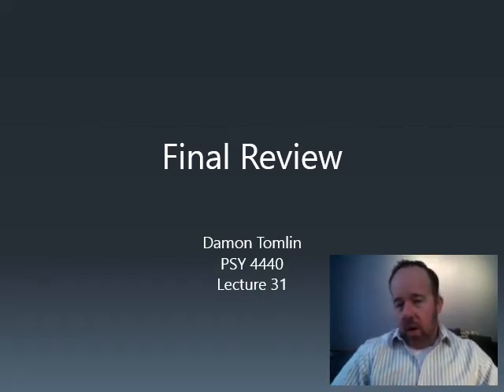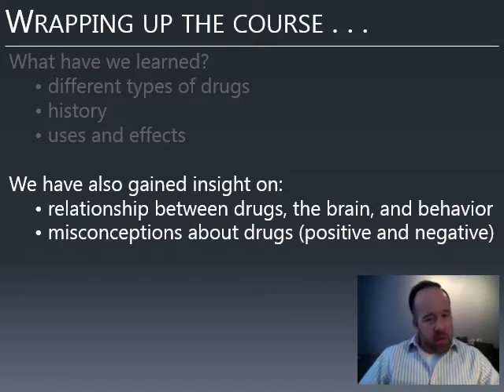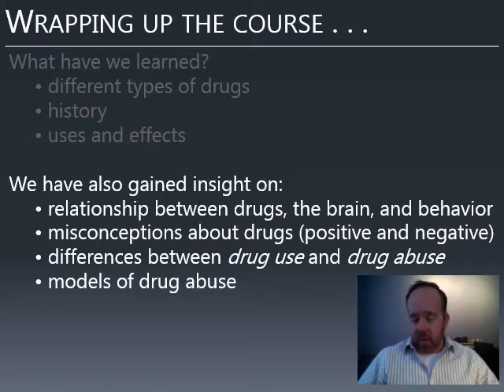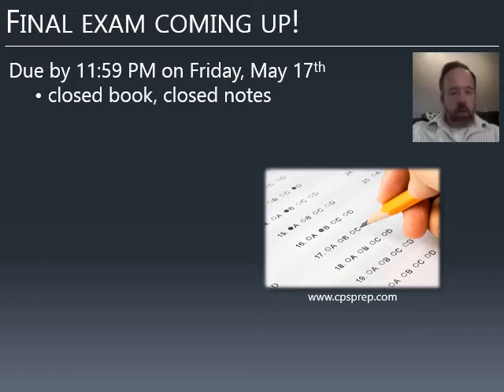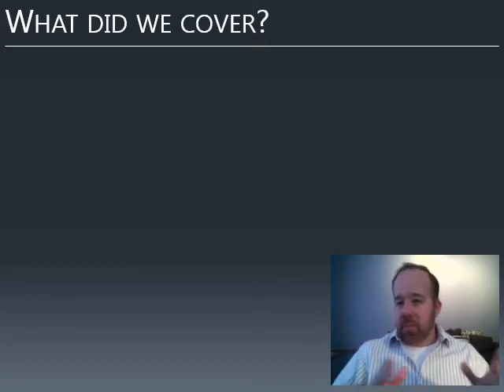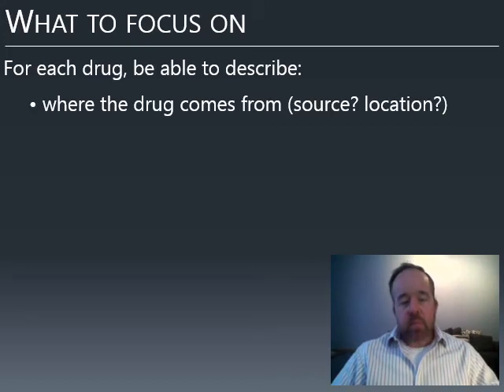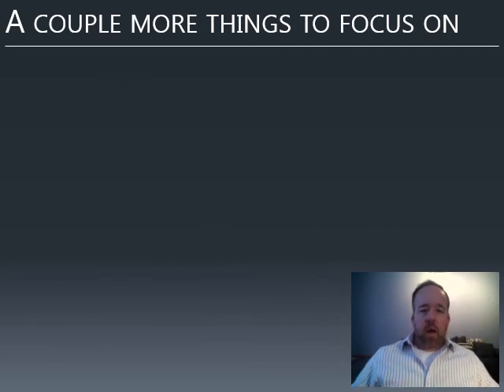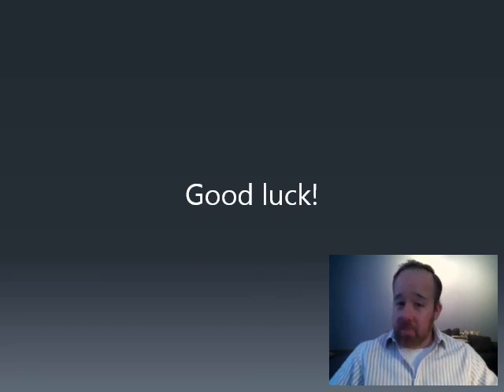UCCS PSY 4440 L31f Recorded